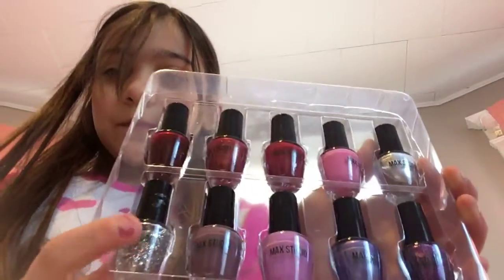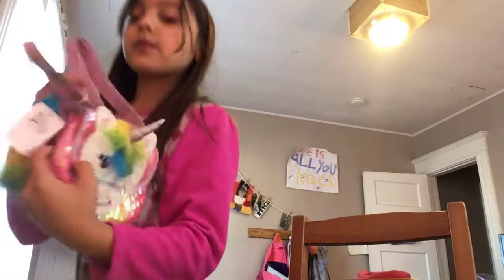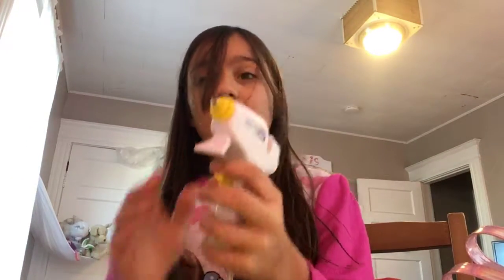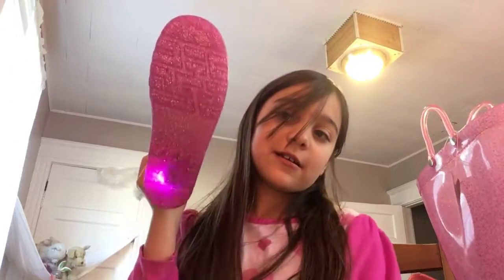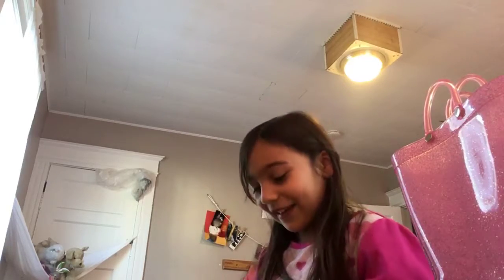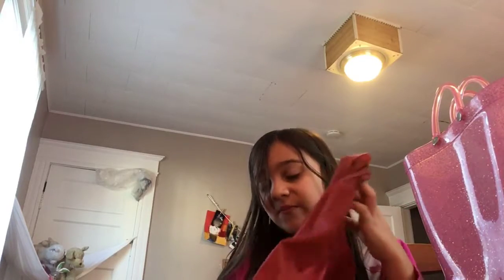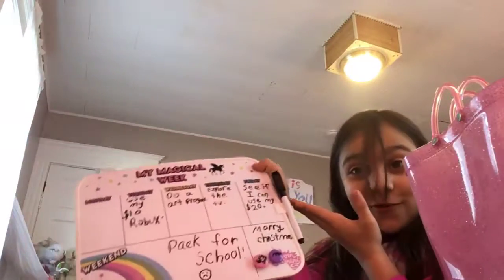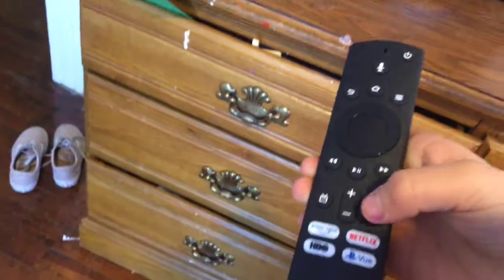What I got for Christmas